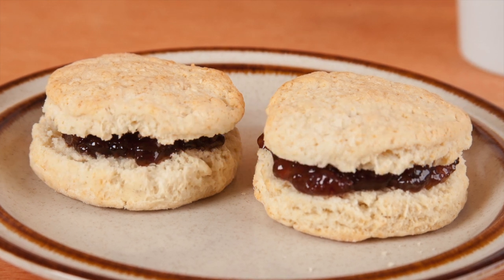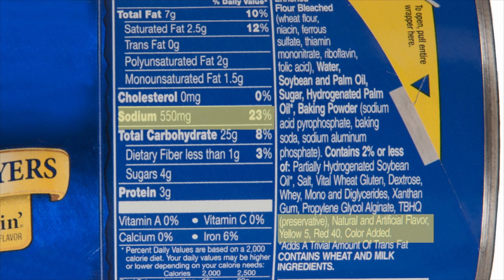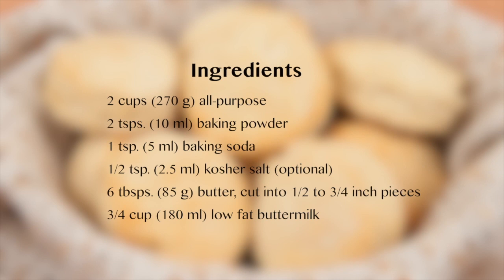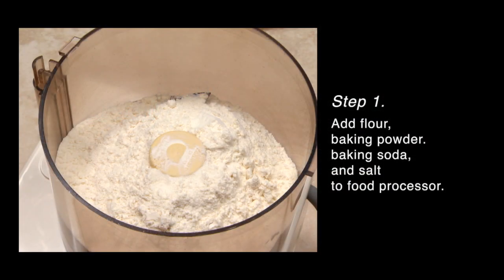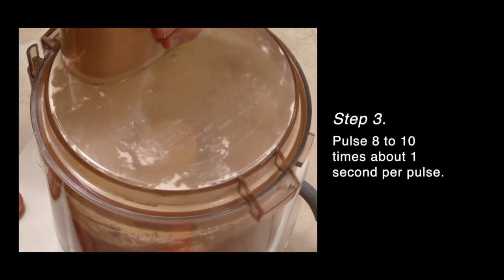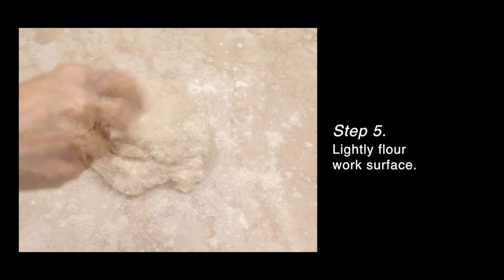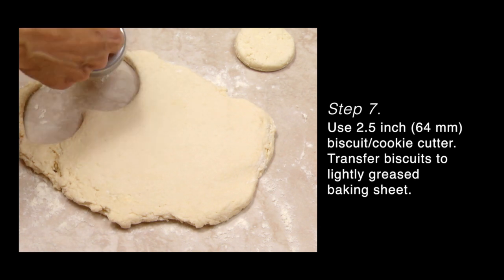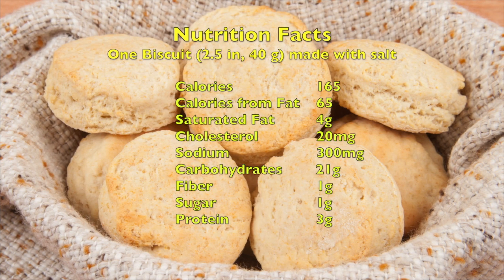5 Minute Food Processor Buttermilk Biscuits (Home Cooking 101)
Use your food processor to reduce preparation time for buttermilk biscuits to about 5 minutes.

Homemade biscuits have less sodium, and no preservatives, artificial colors, and artificial flavor (butter).